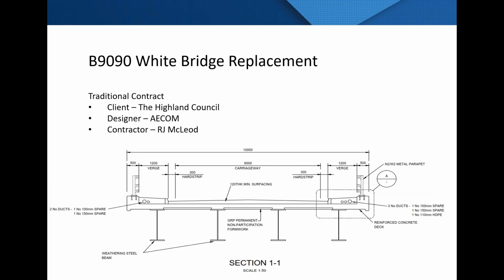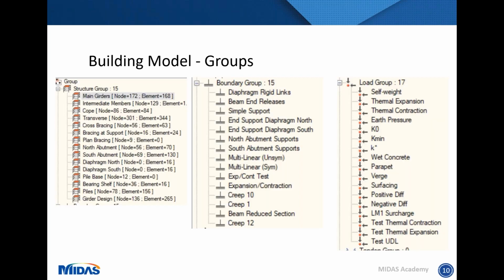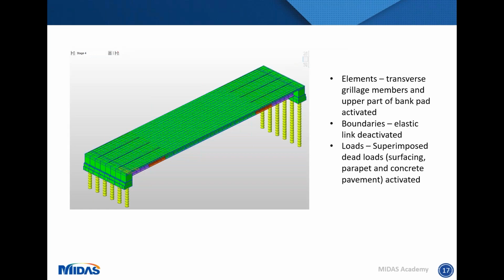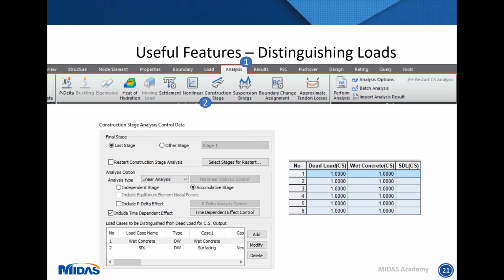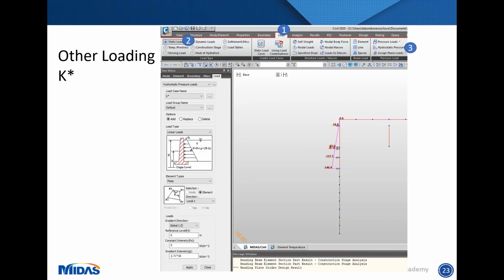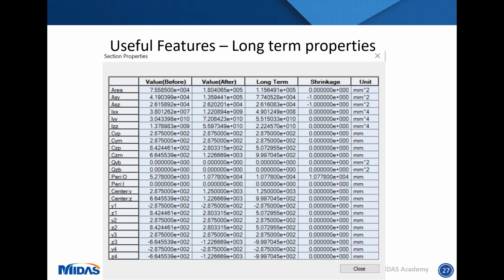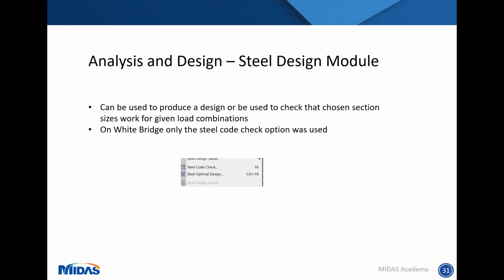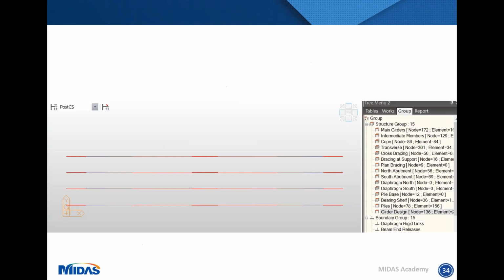Case Study: Composite Steel Integral Bridge | Modeling | Analysis | Design